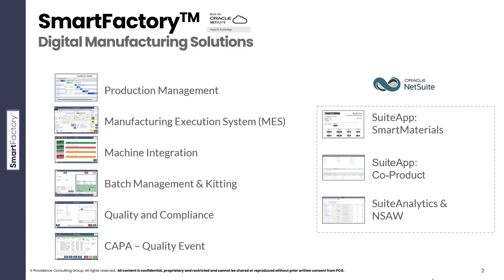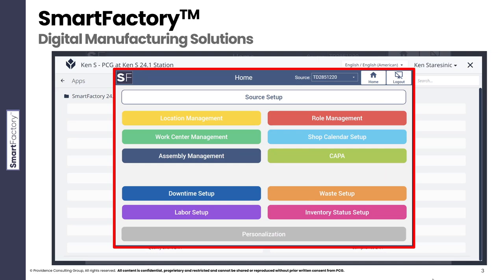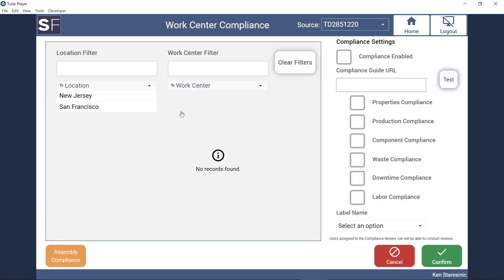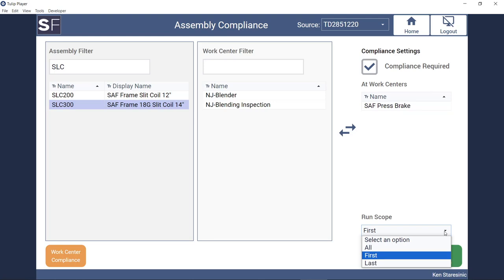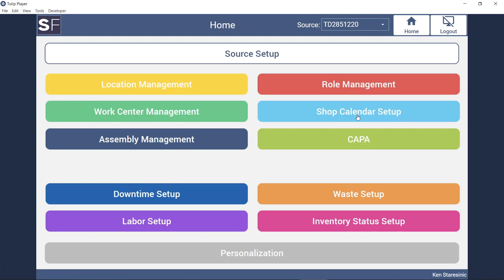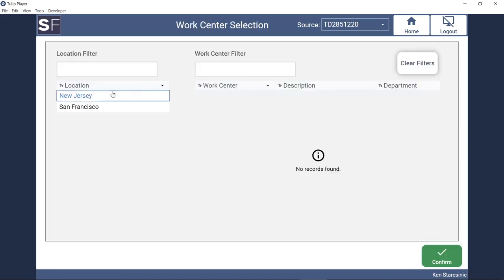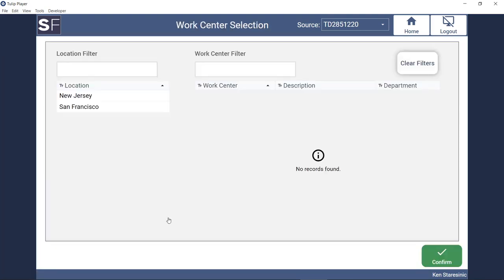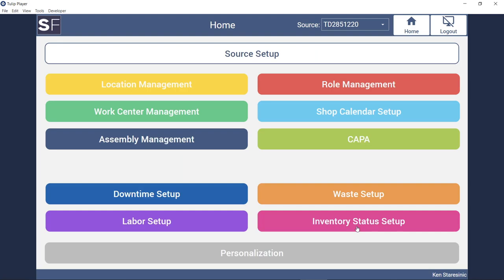SmartFactory™ Administration Functionality and Capability Overview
This video presents an overview of the Administrator and Administration Management functionality, and the level of integration with ERP platforms.

SmartFactory™ Administration is part of an extended suite of solutions that bring the Power to Build to manufacturing companies everywhere. Get control of:

• Materials Management
• Label Printing
• IIoT Connectivity

SmartFactory™ Administration Management can be used in conjunction with either the NetSuite and Infor ERP platforms.